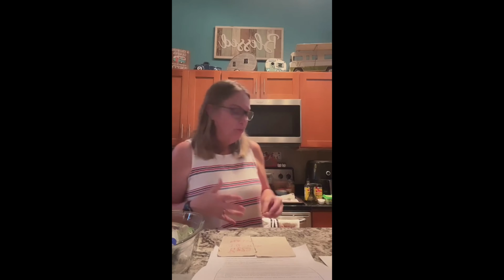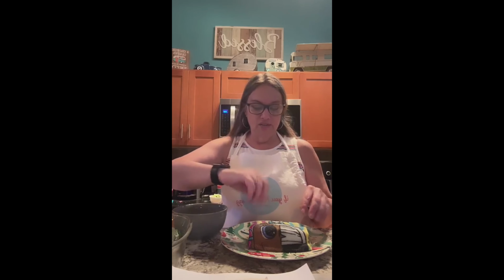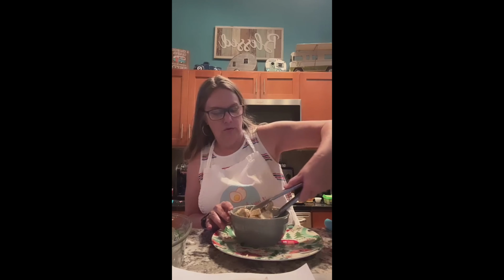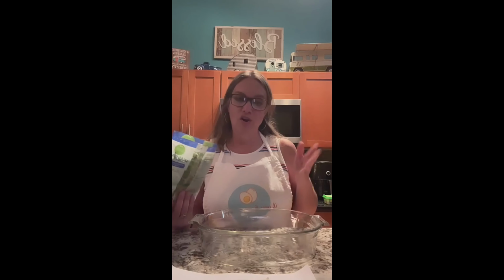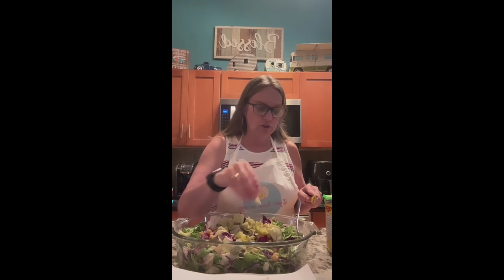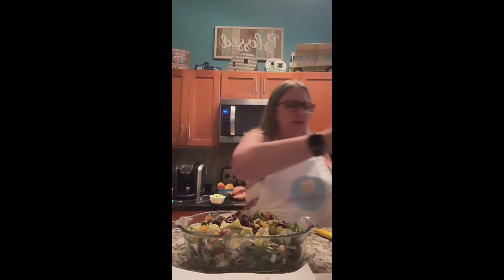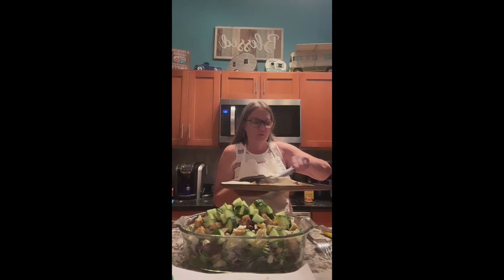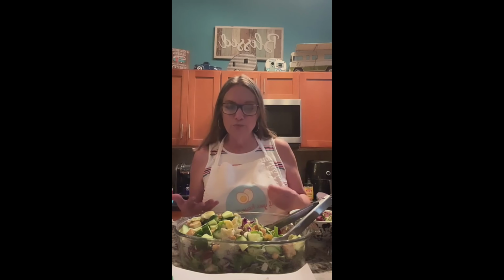WW Digital Wellness Workshop #318 EGGSTRA CREDIT: Summer Salad Series - Baked Tofu Mediterranean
Missing your in person Weight Watchers Workshop? Digital Online only? It's ok...we have a chat for that!

Weight Watchers Wellness Workshop Chat #317: The No
Blame Game!

Whether you’re just getting started, miss going to your live workshop, or just need to hear last week’s topic again you need this chat!

And as always the notes and any recipes are available

Join us Sunday nights at 8pm Eastern on Facebook as we chat LIVE about our weekly WW meeting topic. If you can’t make it live on Facebook or want to watch again later On Demand go to YouTube and search IFYOUHAVEANEGG.